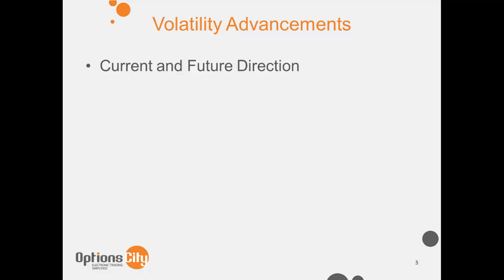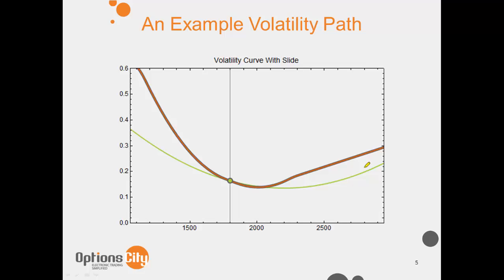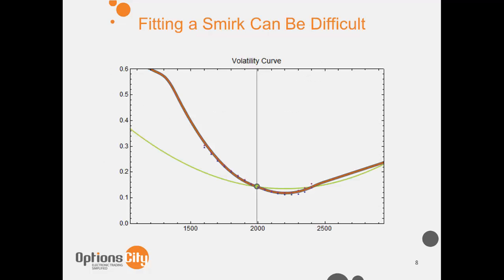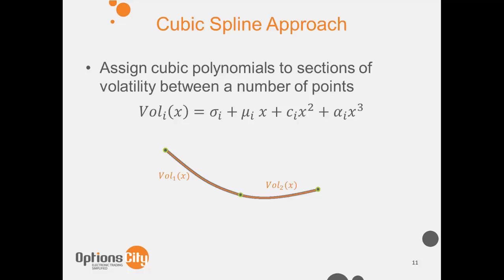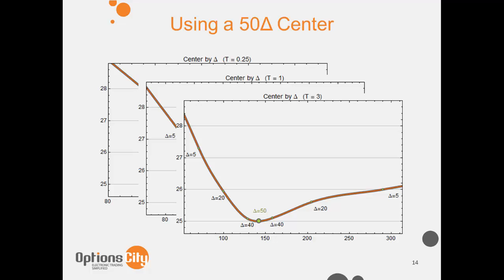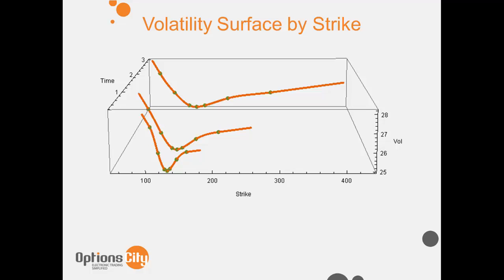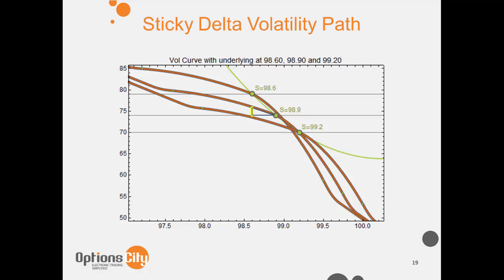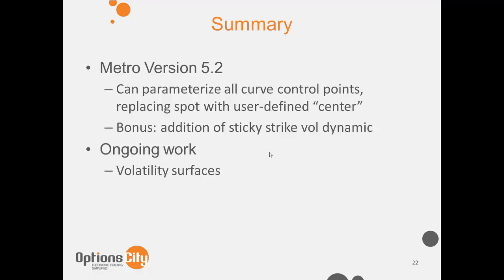Exploring the Latest Volatility Advancements in Metro 5.2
Ever wanted to have more flexibility when calibrating a volatility curve to match market prices? Traders can now leverage improved pricing and valuation in the volatility advancements in Metro 5.2. Advancements include the ability to assign the center of a floating volatility curve in terms of the point type. Instead of floating a curve along the current underlying, each curve can follow the 50 delta strike, or even a 1/2 standard deviation shift above the spot price. One added benefit is that the new functionality can provide a sticky strike volatility dynamic. Join us in this session as Quantitative Analyst, David Hrencecin, provides outlines the problems these volatility advancements solve for traders, as well as touching upon the future direction of volatility modeling at OptionsCity.
Topics Include:
- Problem and solution cases with example markets
- Removing the link between ATM vol and center vol
- Sticky strike and sticky delta
- The future shape of volatility